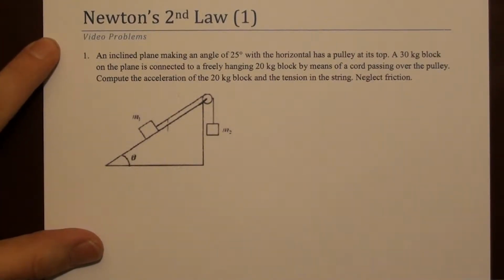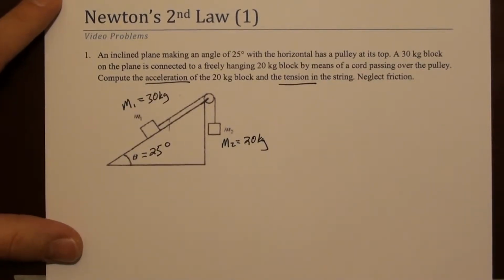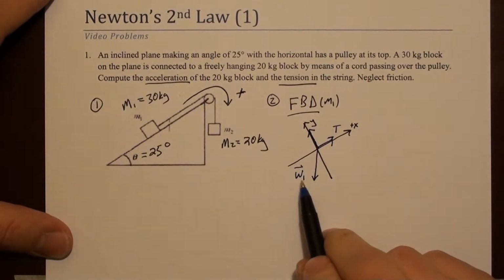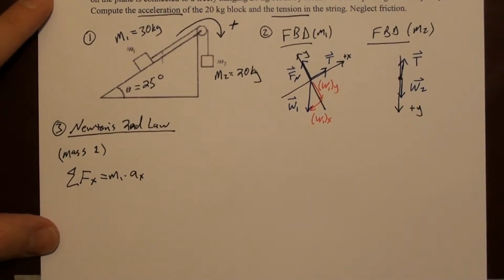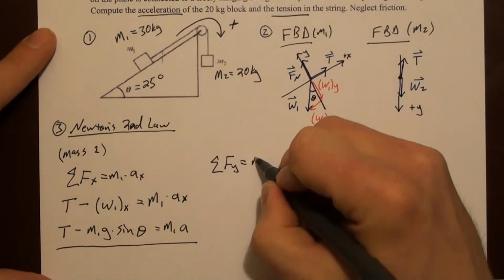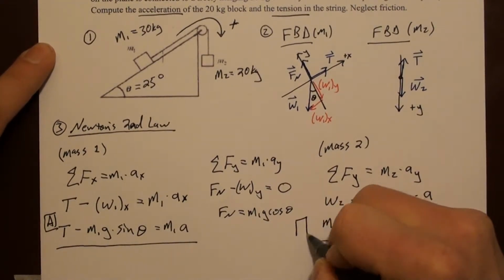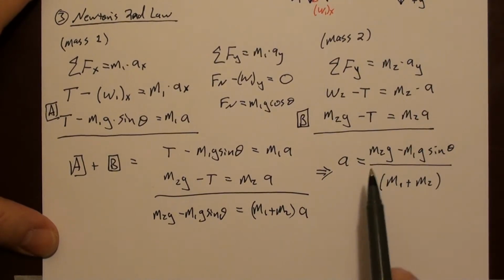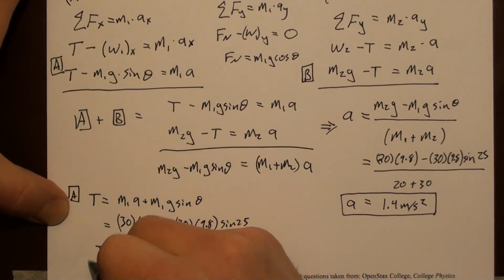Newton's 2nd Law (1)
Two-body dynamics problem involving a mass on an incline connected to a hanging mass.